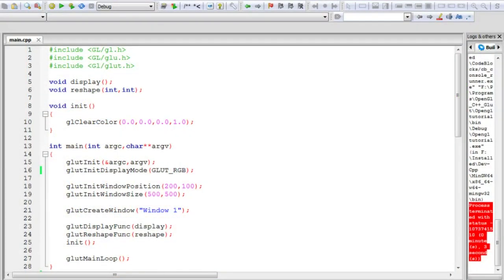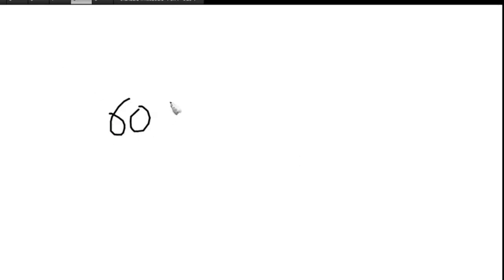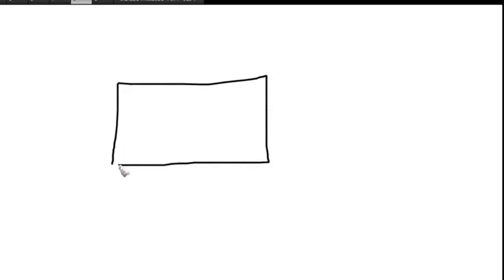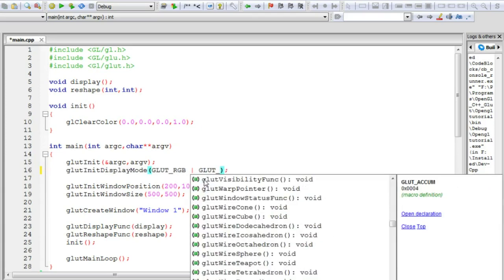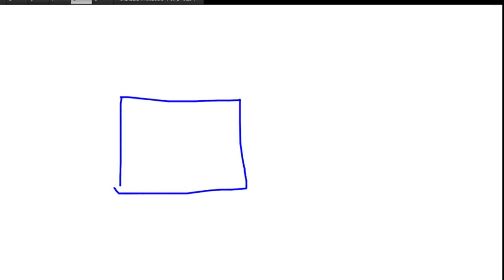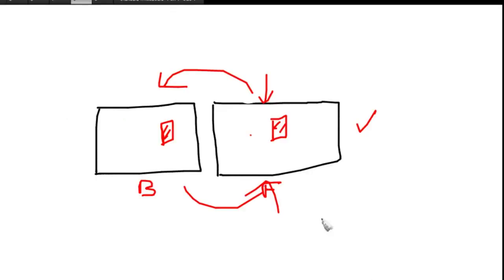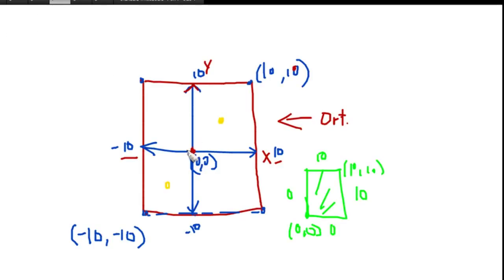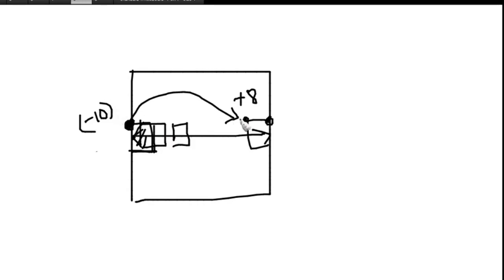OpenGL Tutorial - 3 | Animation | OpenGL in C++ with the GLUT library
This video is the third part in the tutorial series about OpenGL in C++

This part sketches the basic ideas of animation in OpenGL and introduces the double buffering mode in the API to render smooth animation.